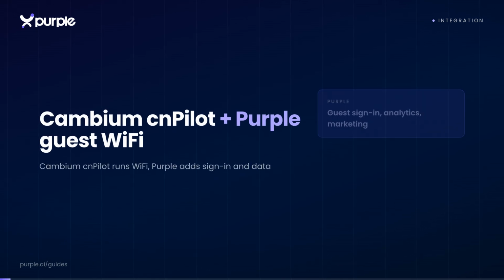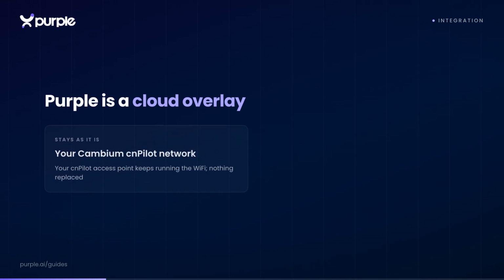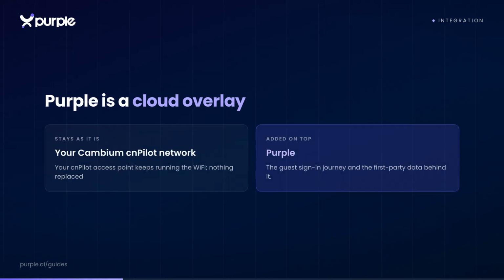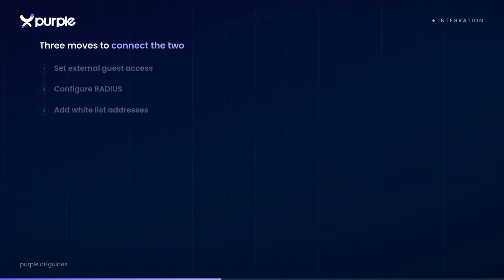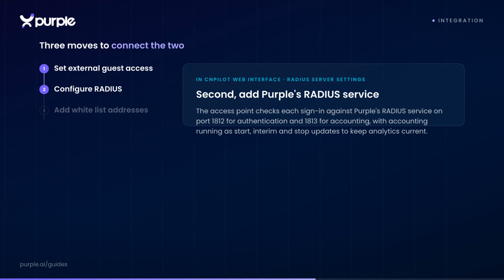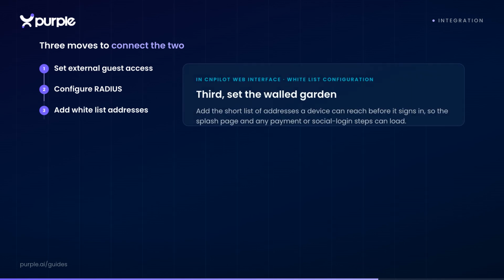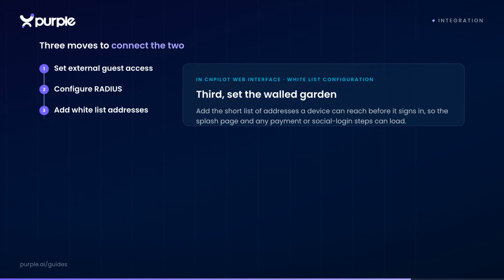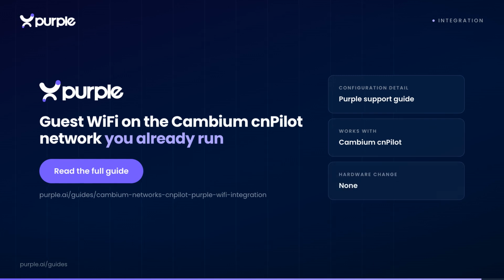Cambium cnPilot + Purple: Guest WiFi Captive Portal Setup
How Cambium cnPilot Enterprise access points work with Purple guest WiFi using an external captive portal, RADIUS and a white list, without replacing your kit.

Purple adds guest sign-in, analytics and marketing on top of the WiFi network you already run.